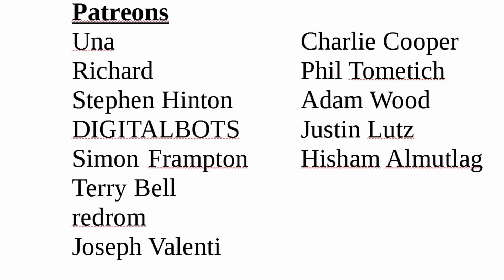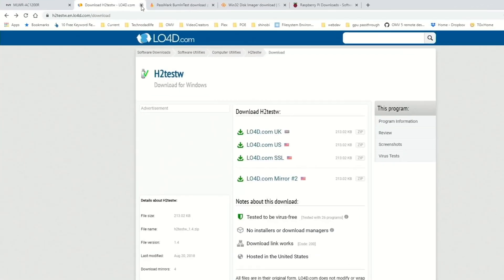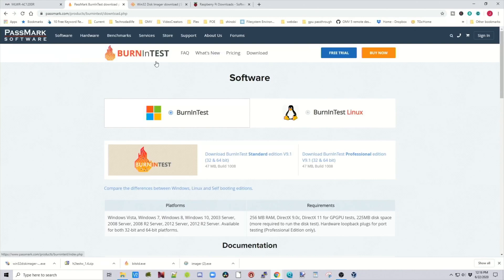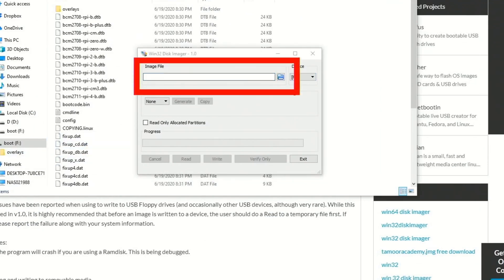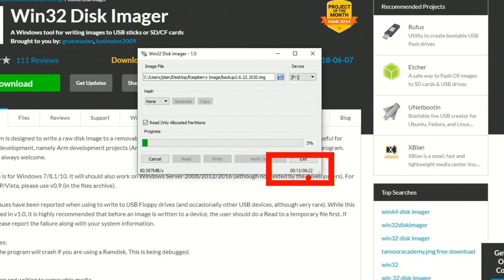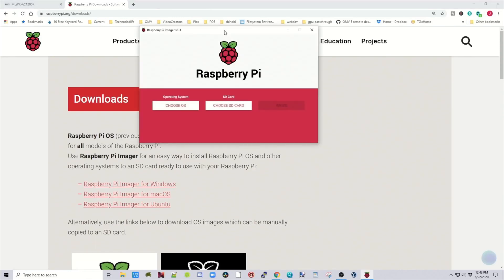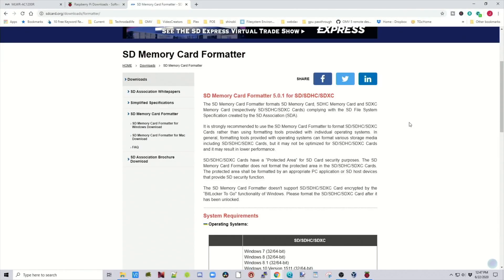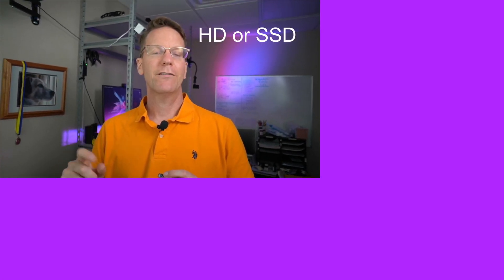Back Up Your OS Drive (USB or SD) | Openmediavault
Clone your OS drive for secure backups.